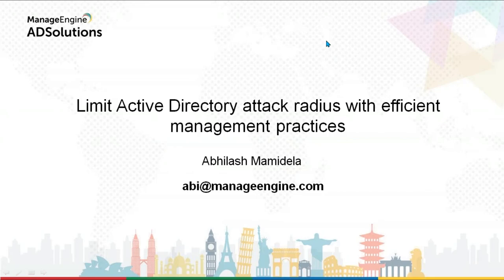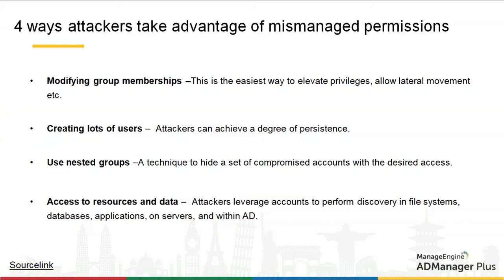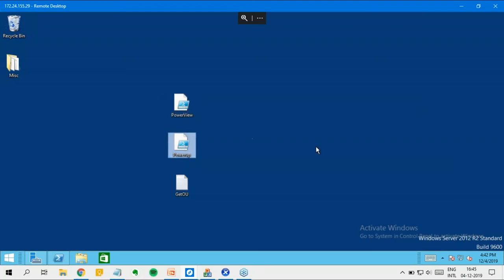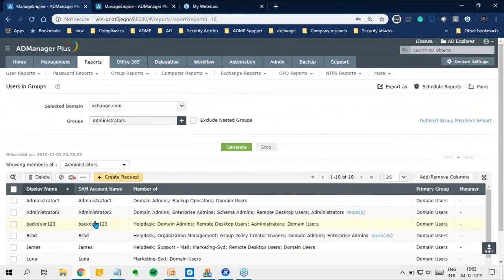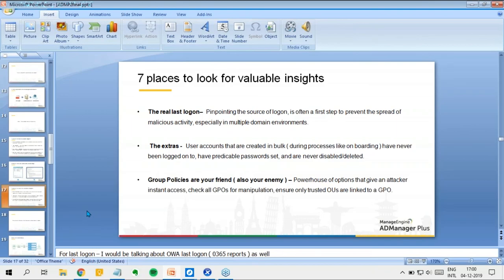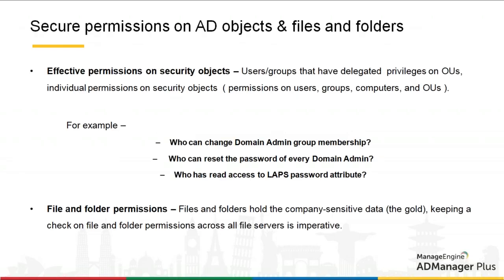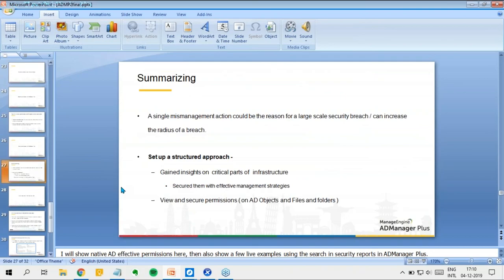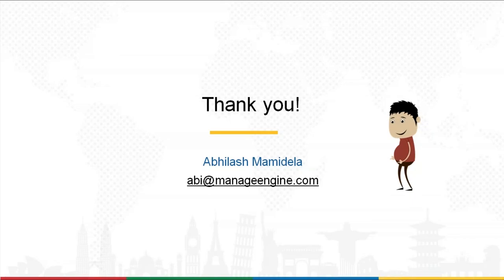Limit Active Directory attack radius with efficient management practices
No organization is immune to attack. A Skyport Systems study found that successful attacks against Active Directory (AD) can be devastating because the blast radius reaches nearly every system in an enterprise. This is due to poor AD security practices and mismanagement by IT administrators.

Security hardening is important for protection against breaches, but how we manage Active Directory plays an equal role in protection against attacks. In this webinar, we'll learn how certain critical AD management practices reduce the possibility of a breach and mitigate the extent of damage when an attack occurs.  Inappropriate privileged access, unnecessarily broad access for roles or employees, inefficient cleanup of stale objects, and a serious lack of visibility and reporting into the AD infrastructure are some of the reasons organizations are vulnerable to security breaches.

In this webinar, you'll learn how to:
- Gain valuable insights into your hybrid AD environment with tailor-made reports.
- Eliminate risk by securing privileged access and streamlining management activities in your hybrid environment.
- Double-check safety, with complete backup and recovery, in the event of data corruption or a security breach.